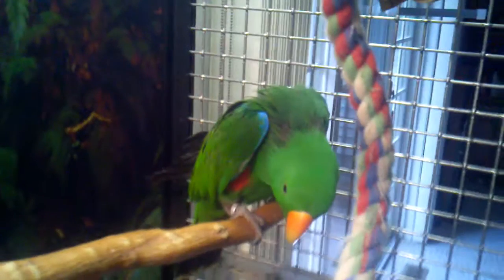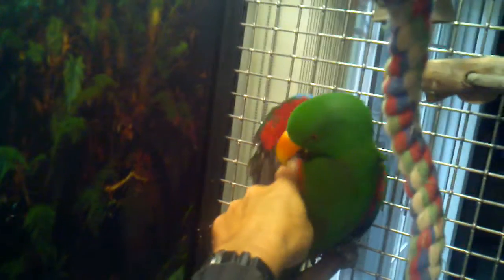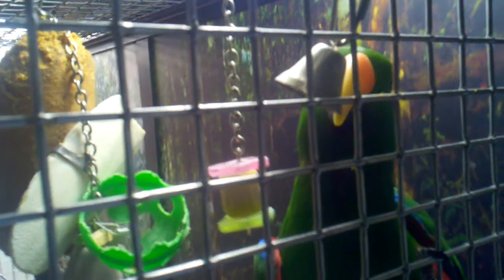Eclectus parrot collar feather plucking update